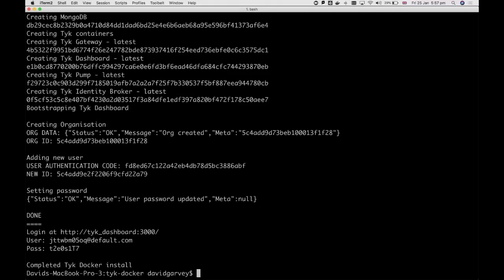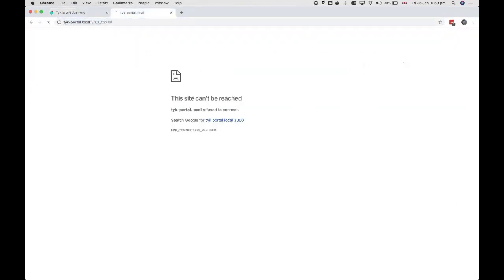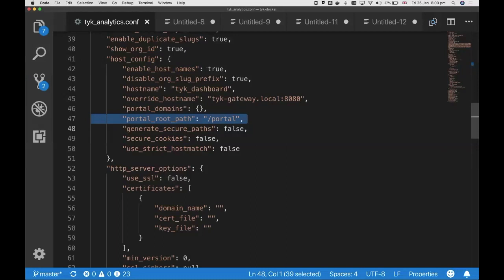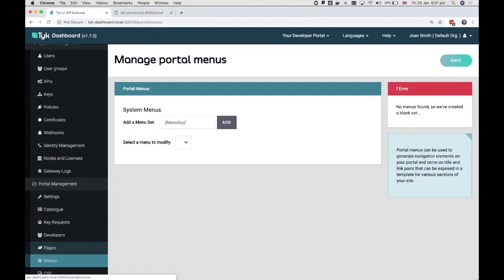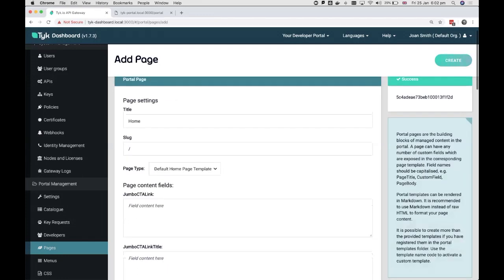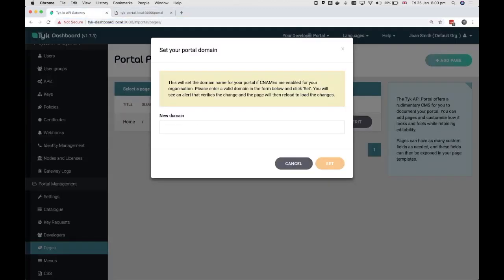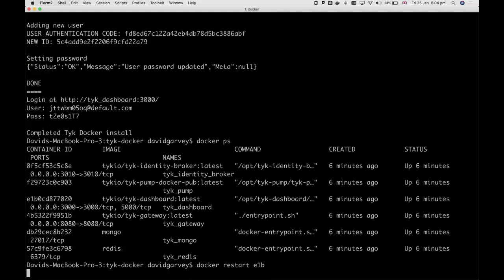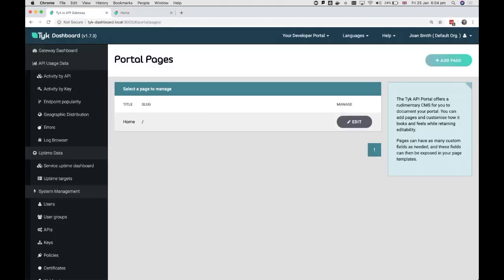Configuring the Tyk Developer Portal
This video walks through the setup and configuration of the Tyk API Portal for first time use. You can find more info and get the open-source API Gateway and a free developer licence for the portal